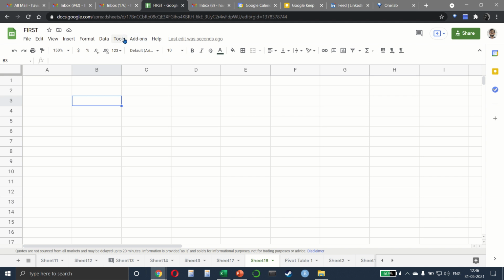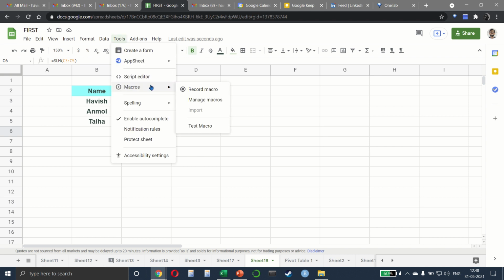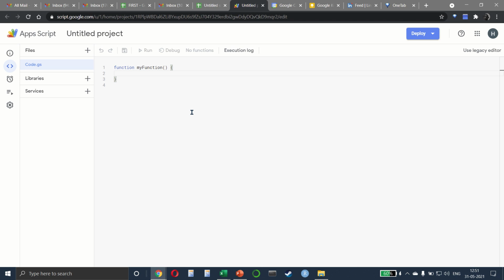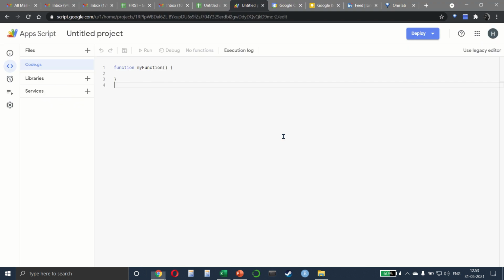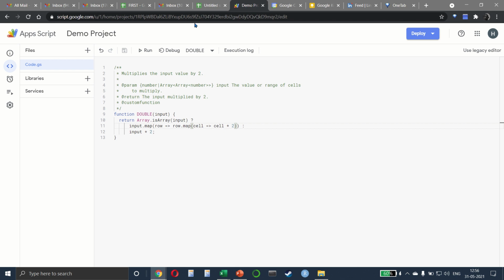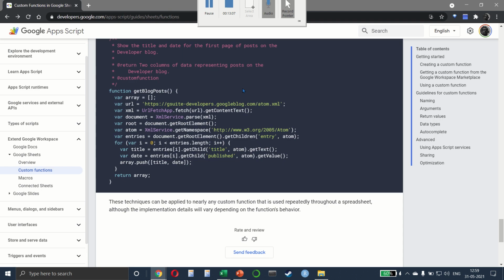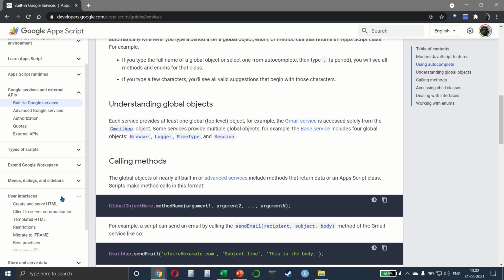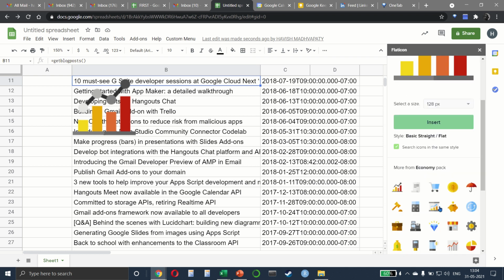SCRIPT EDITOR, MACROS AND ADD ONS